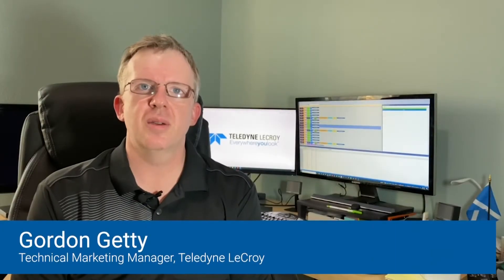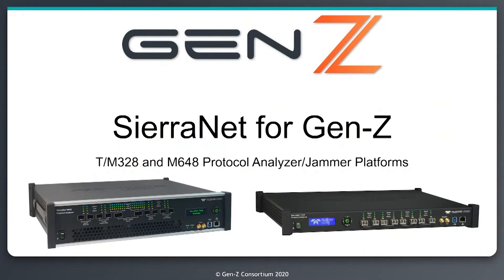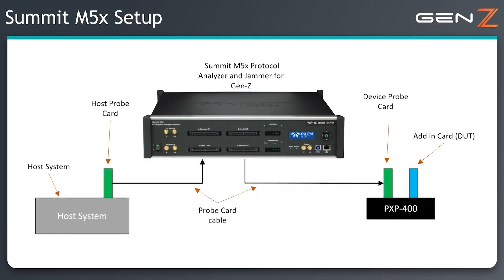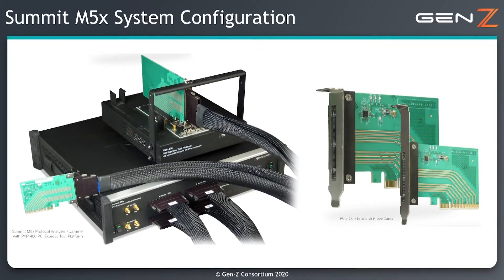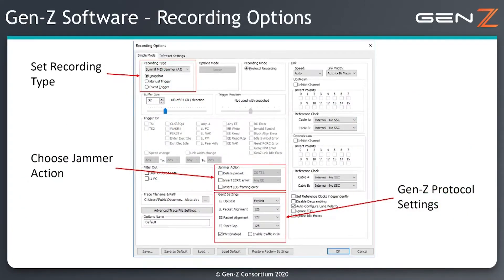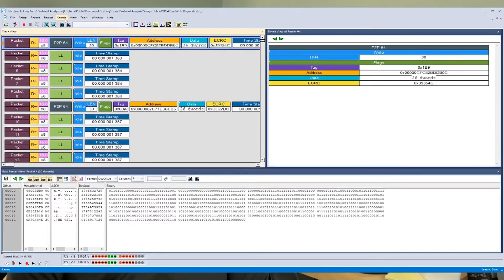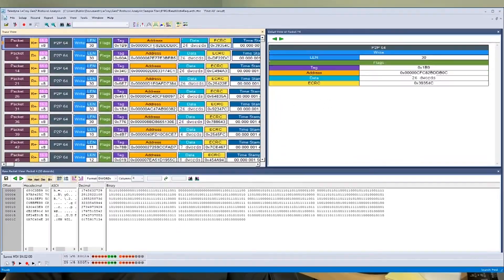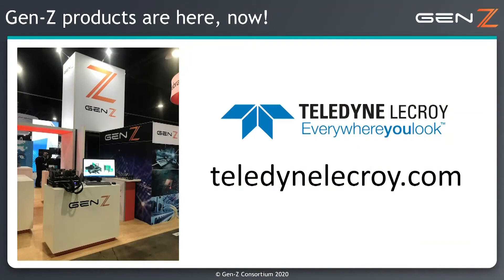Protocol Analyzer & Jammer for Gen-Z — Teledyne LeCroy